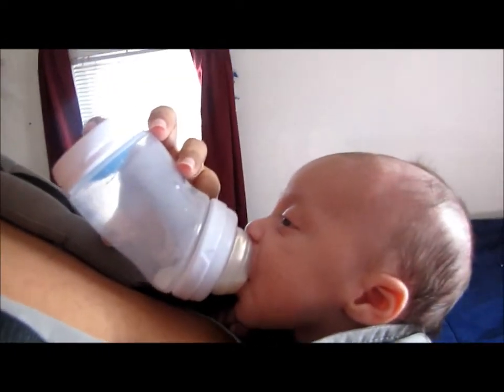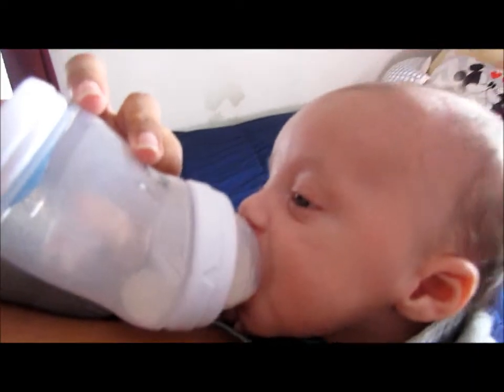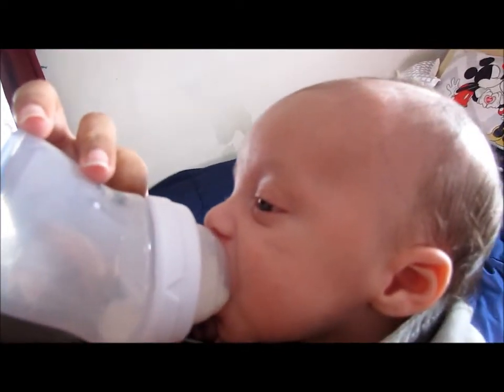We're Moving?!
Join me on my journey to becoming a single 19 year old mom! It may not be an easy ride but it WILL be worth it in the end.

My Favorite Subscription Boxes:

-Walmart Baby Box - only $5!

Favorite Product Sites:

-Erin Condren (Recieve $10 off your first order with this link!)